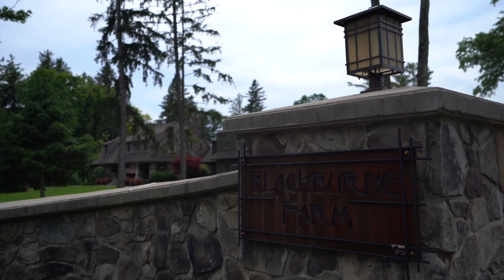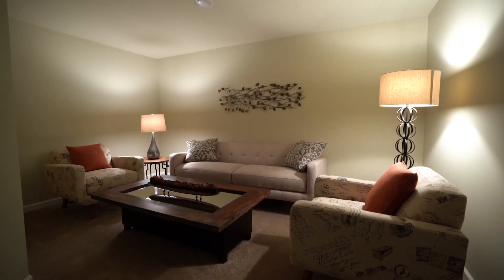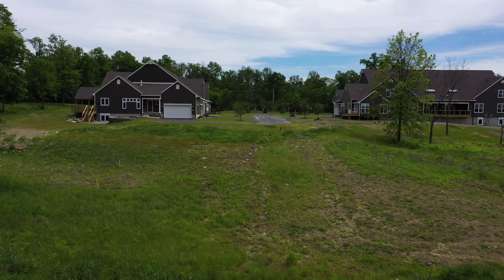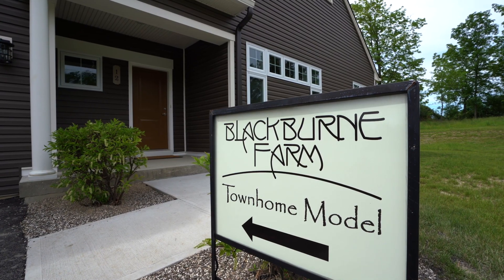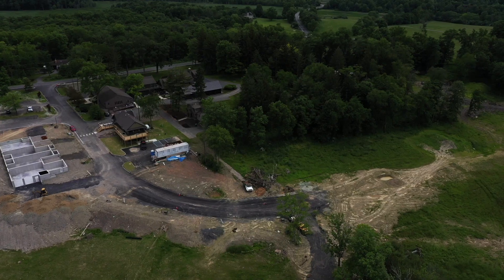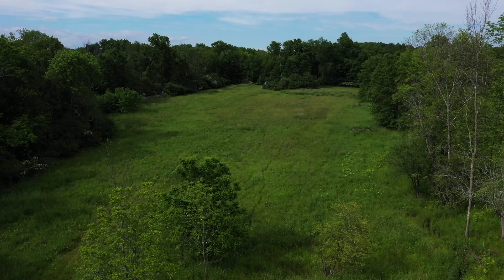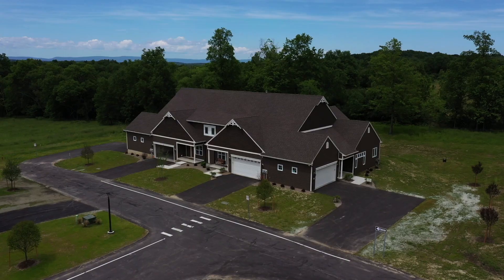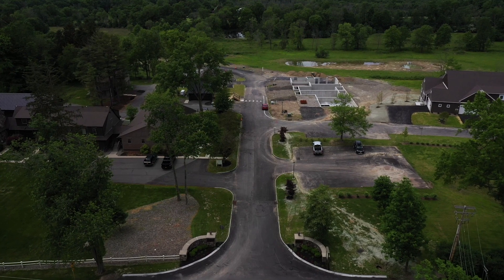Blackburne Homes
ACTIVE ADULT COMMUNITY

Rieger Homes and Masterwork Home, two local builders with sterling reputations and experience, have teamed to create a beautiful townhome community designed for adults 55 and over.

These specially designed homes, starting at $399,000, feature a first floor master bedroom suite, 2½ baths, beautiful finishes and attached 2 car garages.  With a focus on Maintenance Free Living, each home in our active adult community will be meticulously designed for comfortable living in a neighborhood setting. Landscaping, Snow Removal and Grounds Maintenance are all planned services to take the burden off of homeowners, leaving time to pursue a current hobby or start a new one!  A Clubhouse with an Exercise Facility & Event Room, Fly-Fishing, Bocce Court, Dog Park, Walking Trails and Community Gardens are just the start of what you can expect at our maintenance-free community.

Located in the gorgeous countryside of Campbell Hall, New York, Blackburne Homes is surrounded by the Stony Ford Golf Course, Thomas Bull Memorial Park, and the Orange County Equestrian Center.  There is so much land to explore as you spend your days at Blackburne Farm!

With 30 homes located on 40 picturesque acres in New York’s beautiful Hudson Valley, there is no better place to call your next home!

Welcome to the Blackburne Farm Community.  We are excited to start working with you.  Give us a call today!